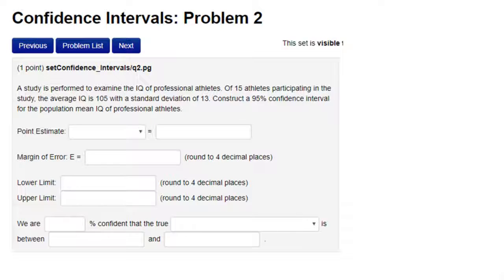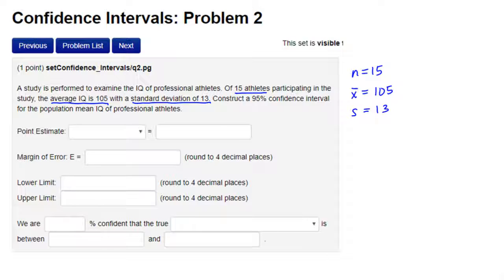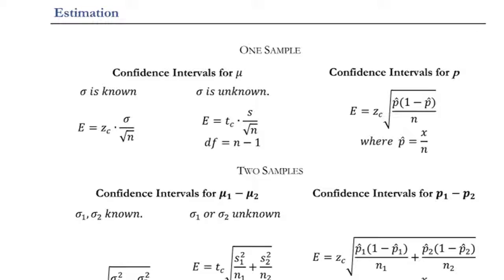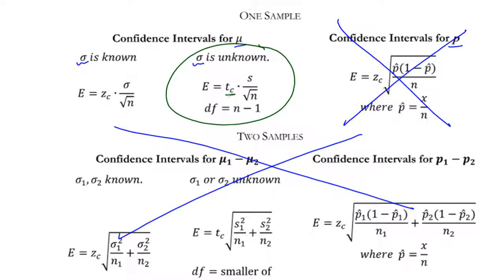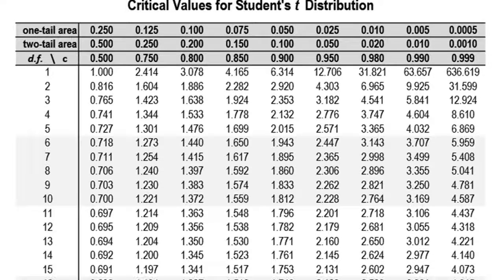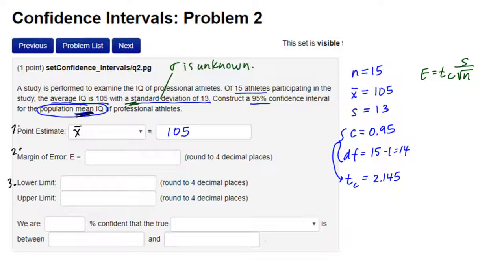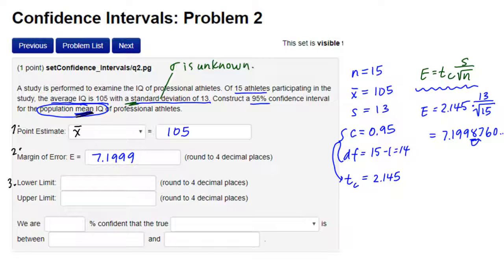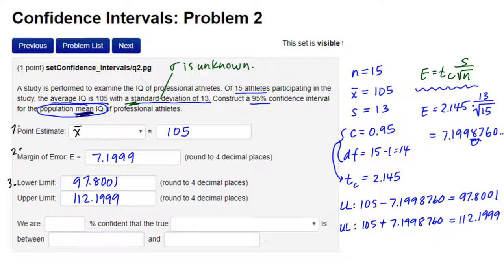M7 #2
Construct a confidence interval on a mean.